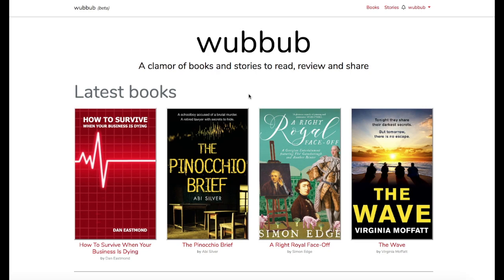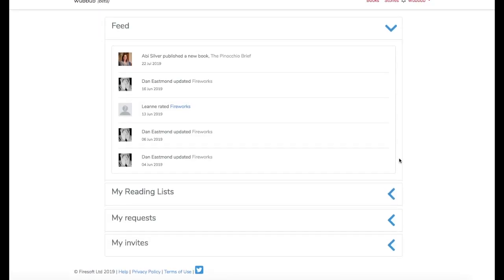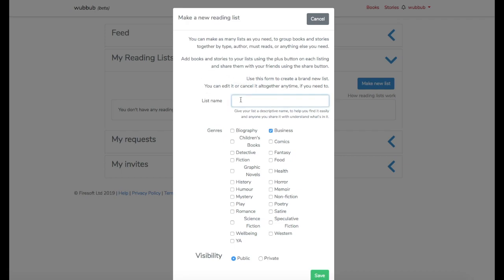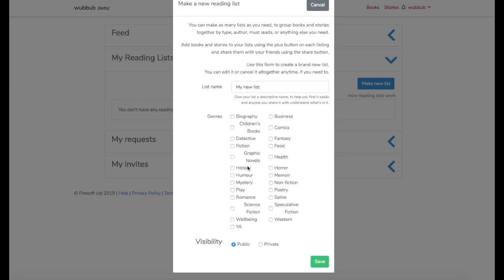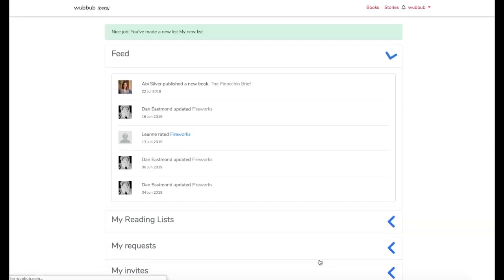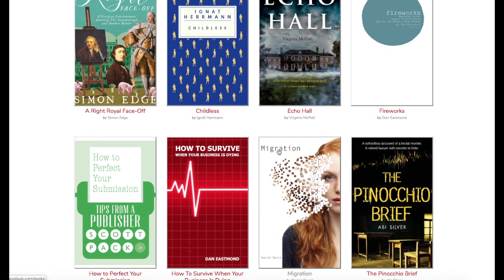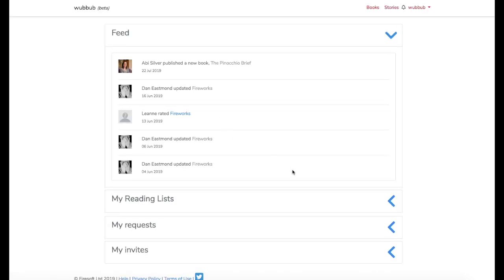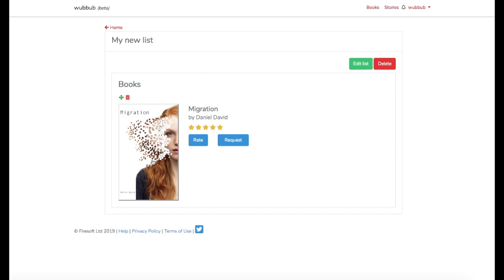Wubbub - How reading lists work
A short screencast about how reading lists work on wubbub.com.